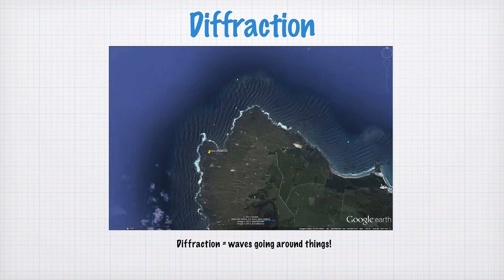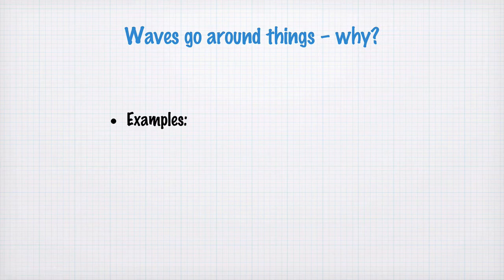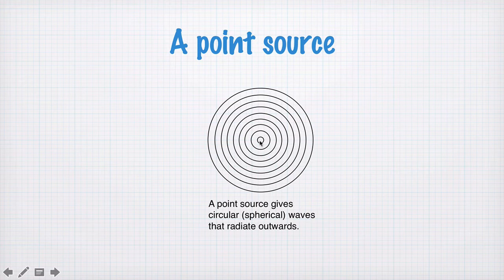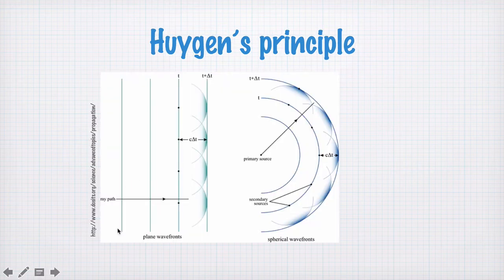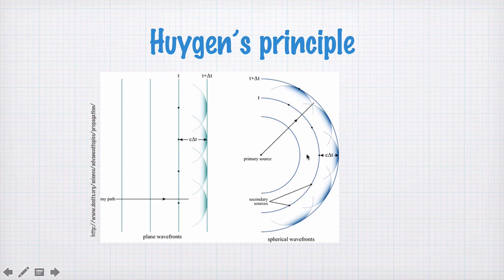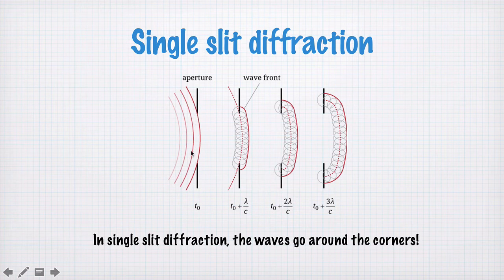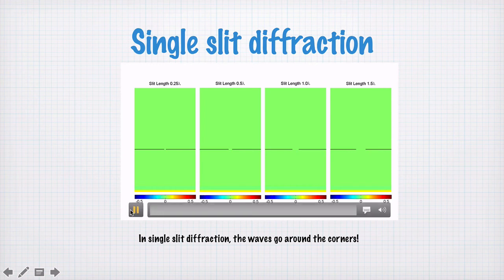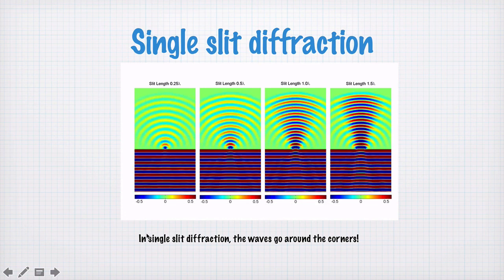41-0 Huygen's principle (1201)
Huygen's principle and an explanation of diffraction.
(edited 2018)